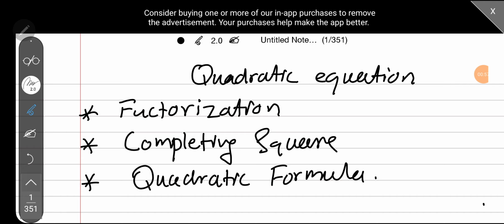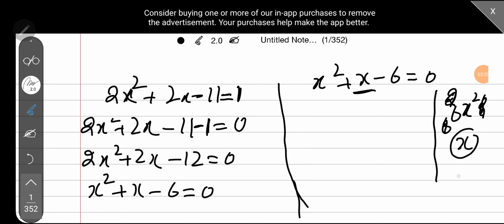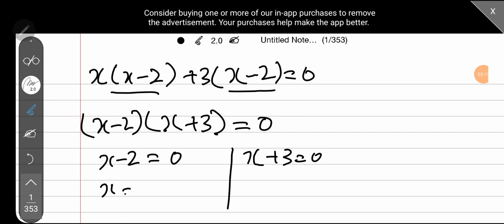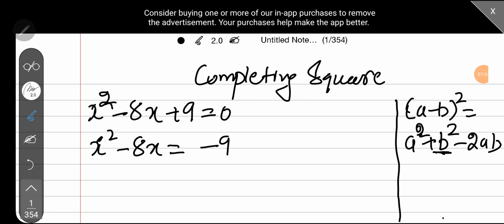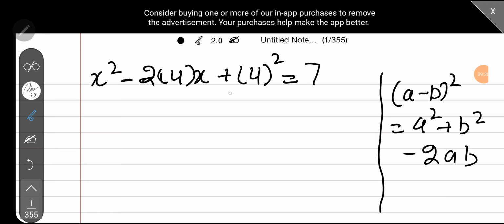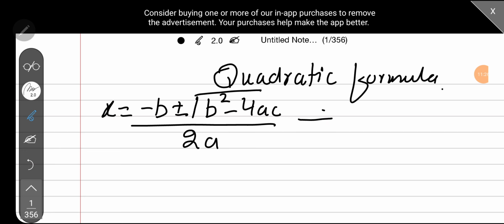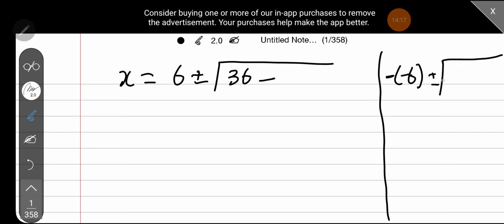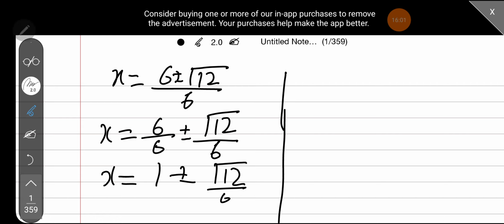|Maths trick |QUADRATIC EQUATION ,THREE BASIC SOLUTION